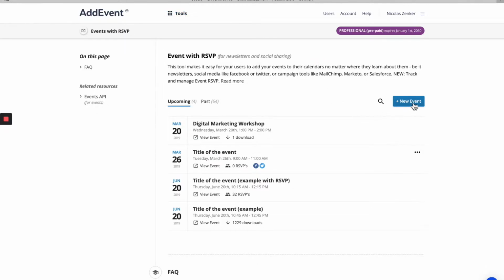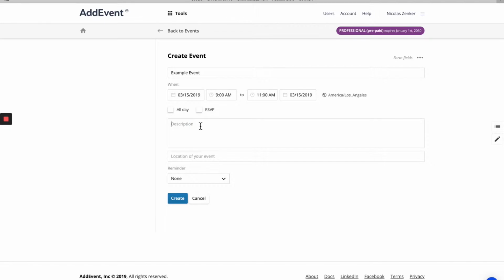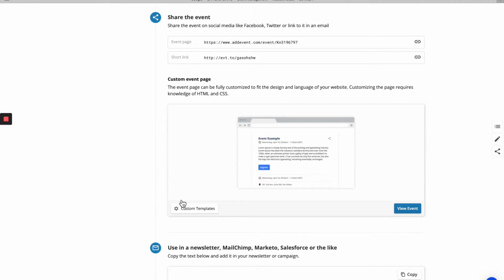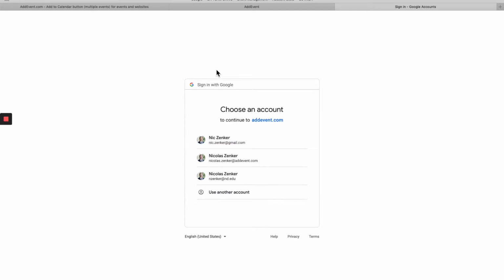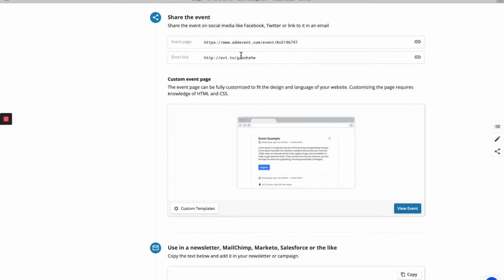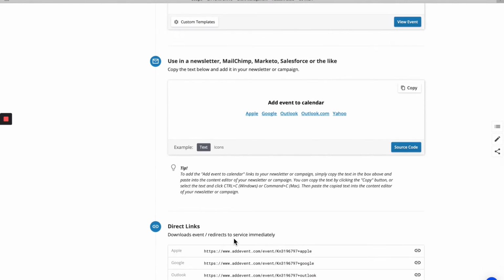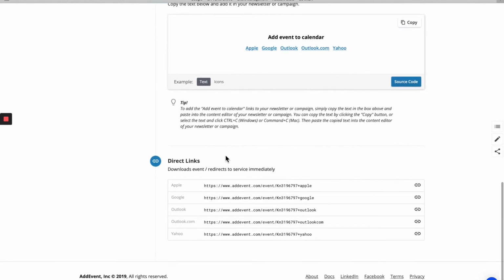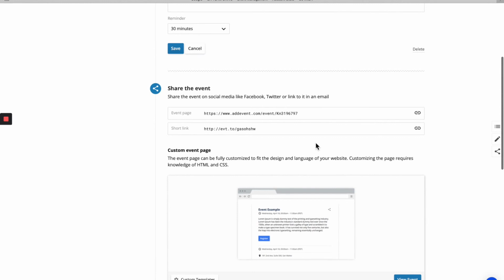How to Use RSVP Events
Learn how to use the Events with RSVP Tool! In this video we'll show you how to create an event on AddEvent.com and walk you through the different ways you can share add-to-calendar links for that event on social media or in emails.

Want to collect RSVPs and let attendees easily add your event to their calendars?

With AddEvent’s Events with RSVP tool, it’s simple to create a professional event website and share it across platforms.

To use RSVP events with AddEvent, you first create an event in the AddEvent Dashboard and enable RSVP functionality. You can then choose to use a standard RSVP form or customize your own, and share the event with users through various means, including event pages, links, or RSVP buttons.

How to Share RSVP Events
1. Create an AddEvent account
2. Create your Event - check it as an RSVP event
3. Set up your RSVP form so you can collect key attendee details
4. Share the event using one of the AddEvent share methods.
5. Collect & Monitor RSVPs